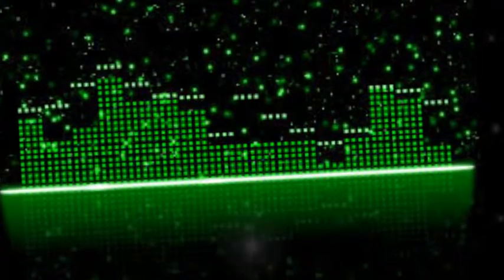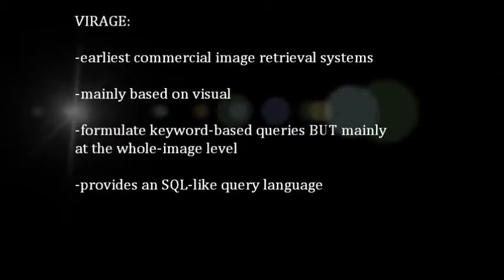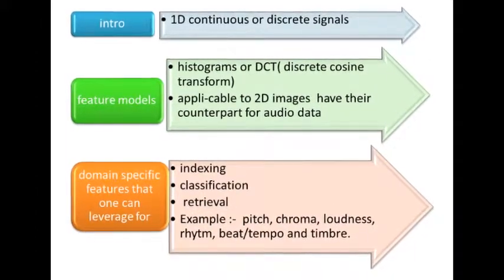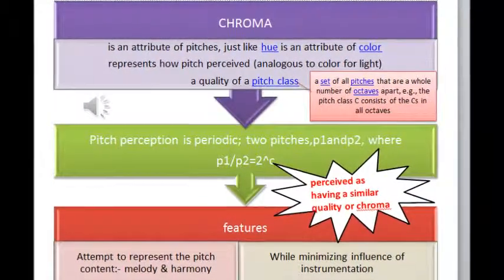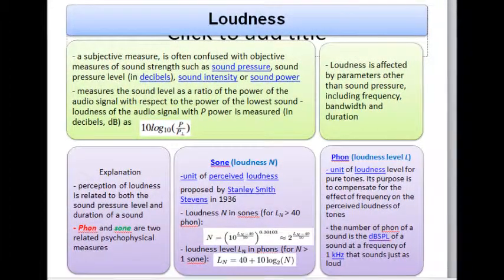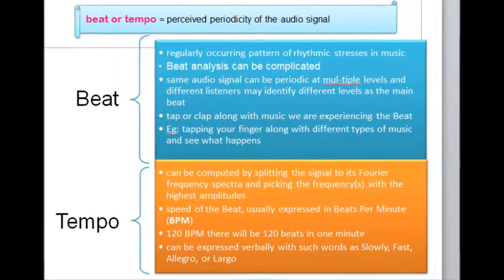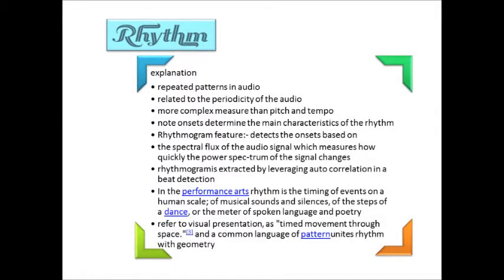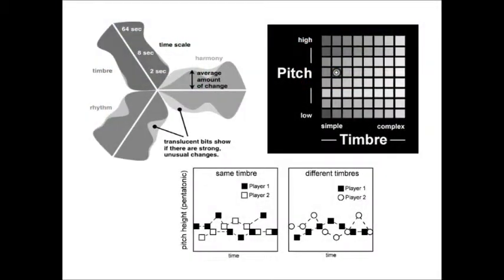Multimedia Data Modelling Audio Model Group 3